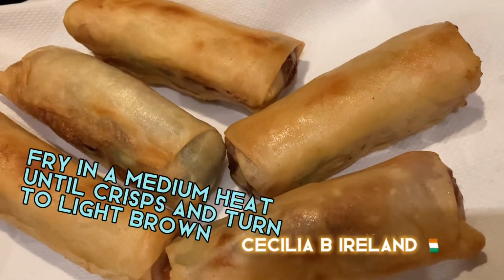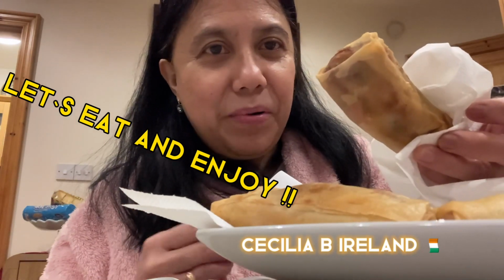BOXING DAY WITH A YUMMY FOODS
Had to show you another yummy vegan spring rolll and what is a BOXING DAY